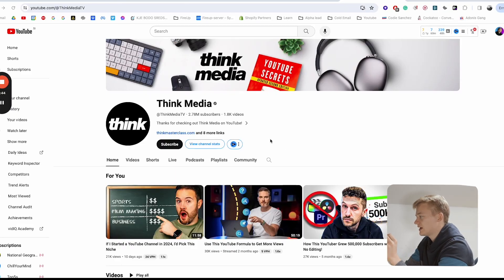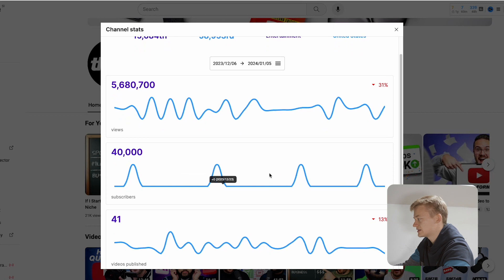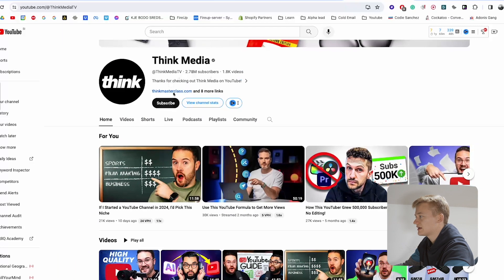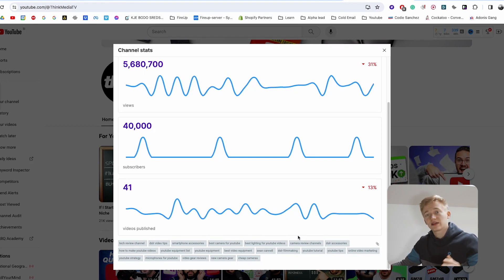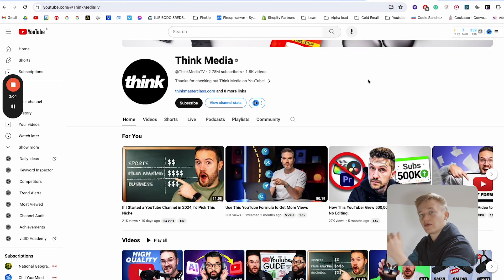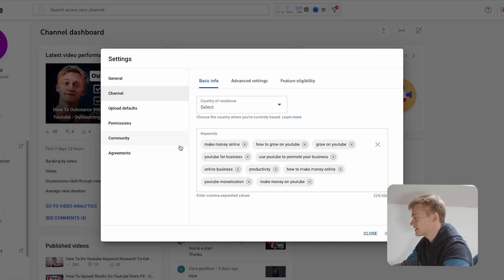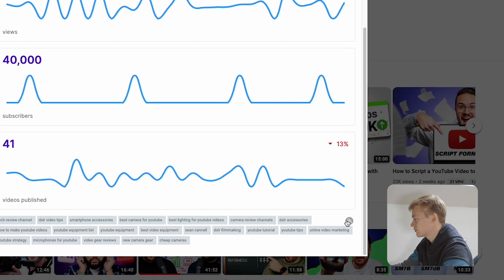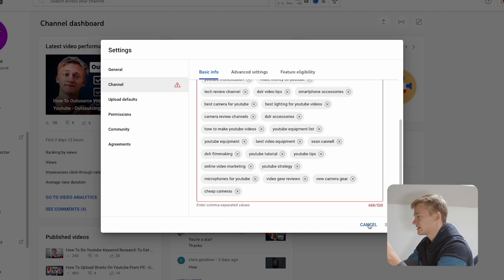How To Add YouTube Channel Tags/Keywords In 2 Minutes on PC! - YouTube Channel Keyword Tutorial 2024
Get leads in less than 3 hrs/week using YouTube, email, and a system that does the heavy lifting

I'm going to show you how to add YouTube channel tags/keywords in less than 2 minutes.

I have an agency that grows YouTube channels without making people burn out. If you want to grow on YouTube in 2024, spending less than 3 hours per week, book a consulting call

Timestamps:
0:00 - Intro
0:12 - How to see competitor channel keywords on YouTube?
1:02 - How to add YouTube channel tags to your channel?
1:27 - If you want to grow...

About:
This video is about how to add YouTube channel tags and keywords so you can get your channel ranked on search results on YouTube and make your videos have more views because of it.

My mission is to help purpose-driven entrepreneurs go full-time doing what they love, use Youtube to grow their businesses, and do that easily by building an outsourced team behind them.